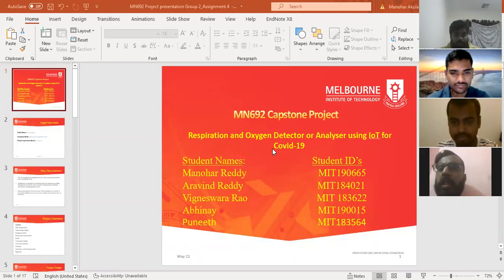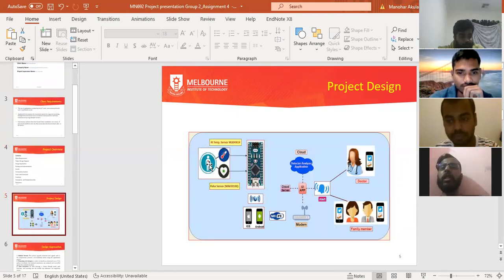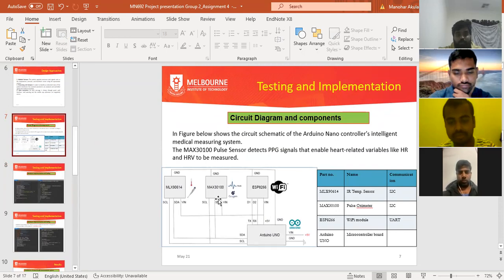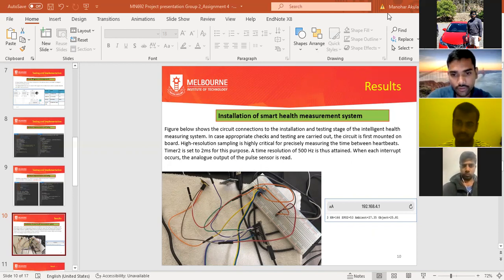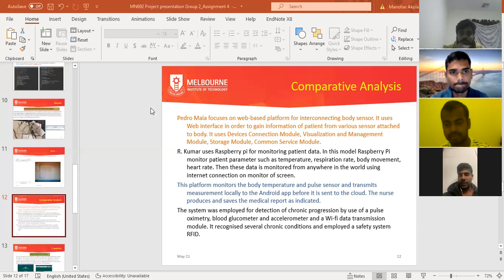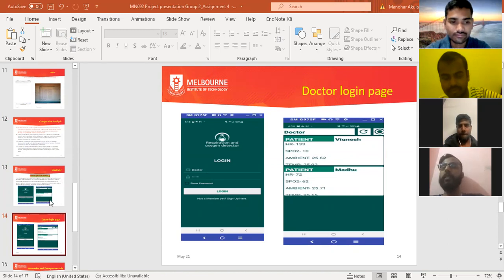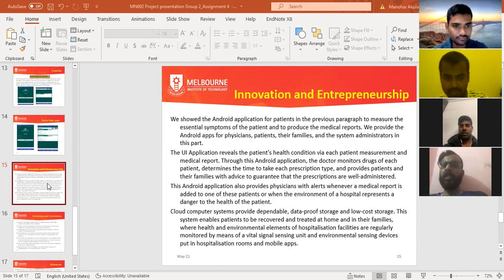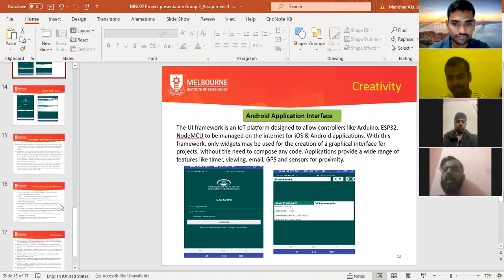Respiration and Oxygen Detector or Analyzer using IoT for Covid-19